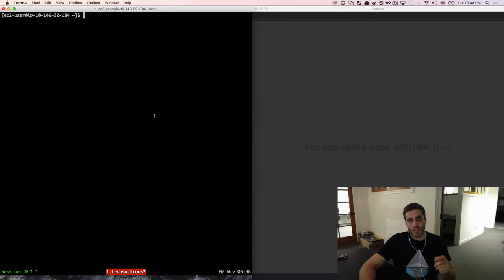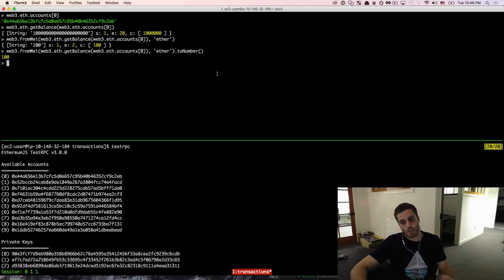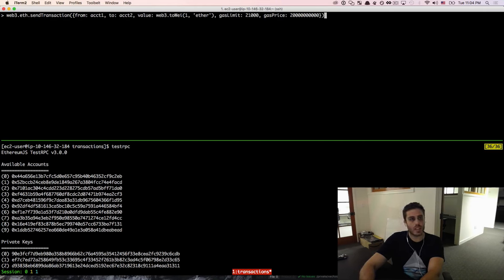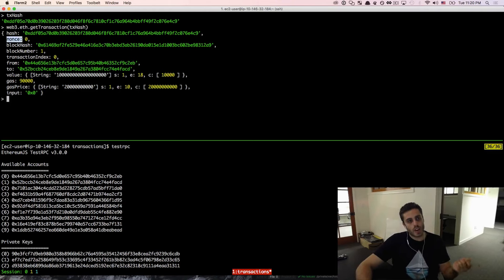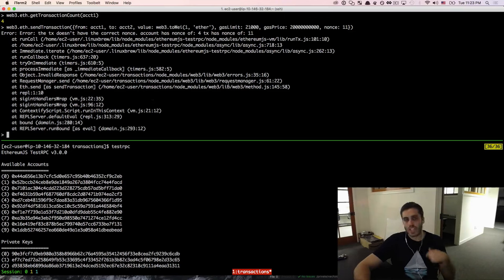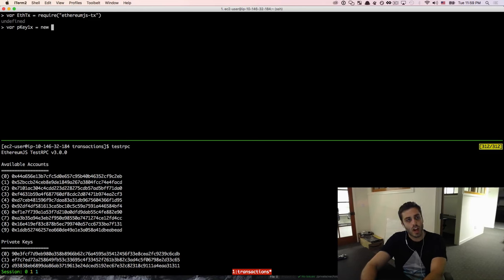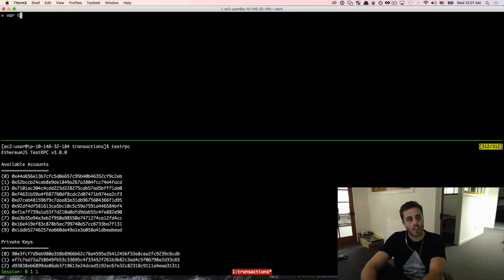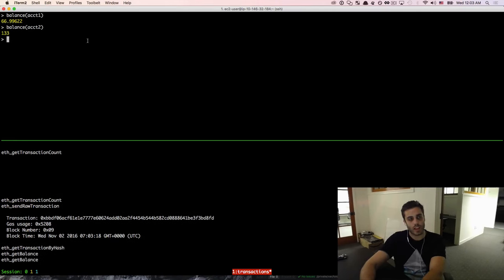Ultimate Intro to Ethereum Ðapp Development [Part 4] - Introduction to Transactions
BTC: 1HewuvpGP1fwprdcg2yru5ss28tGCo4wg8
ETH: 0xC46CDe805aCC8e7507E53E36486C7D8600559d65
XMR: 42HvHqtwg2dcZqDfLZjK8Xc8LyFKN7i3XCipbVSFDJLVGsdUN5pT3e7LExz9QTaGzdGdrEohXzvkeFmdZK1MPGX92xqftUn